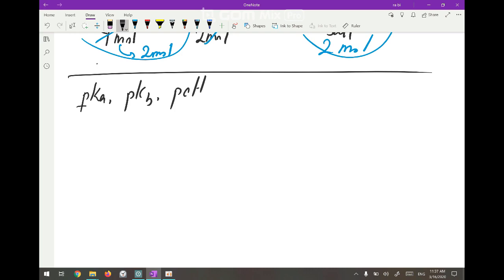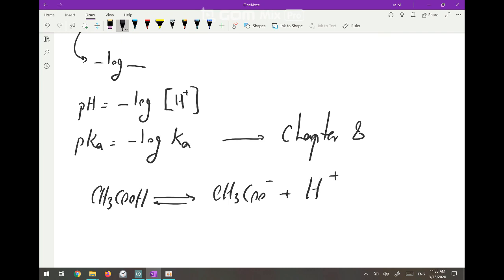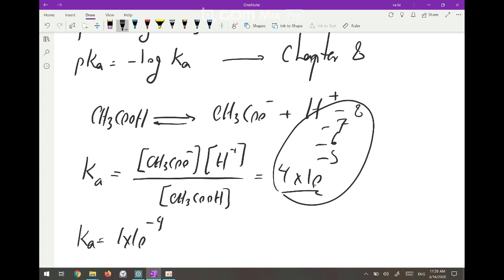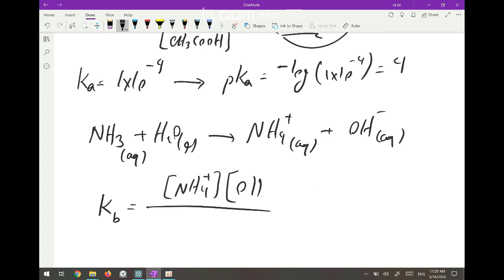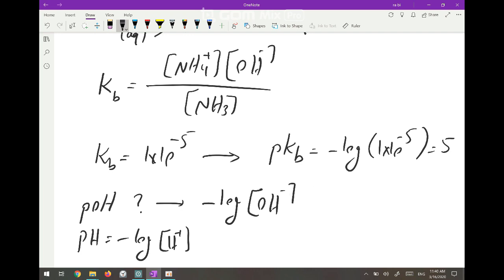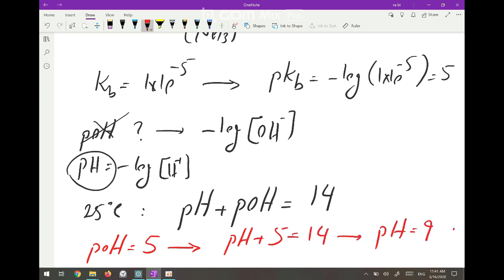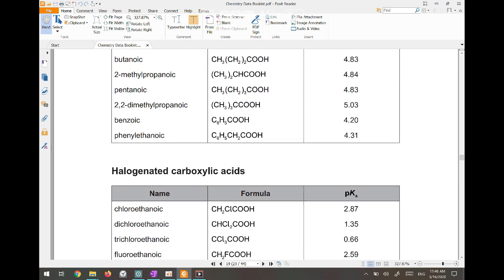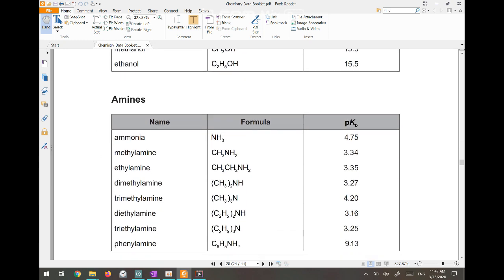Gr12 - video 2 - pH and buffering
grade 12 / IB students ( HL and SL)